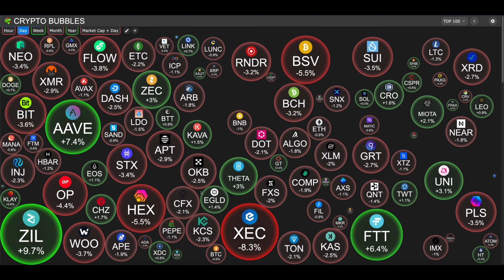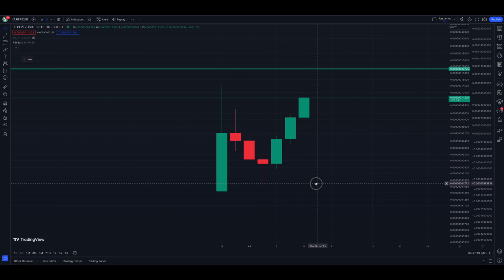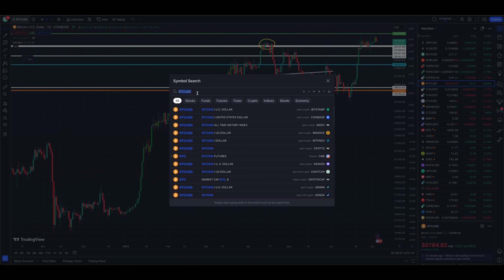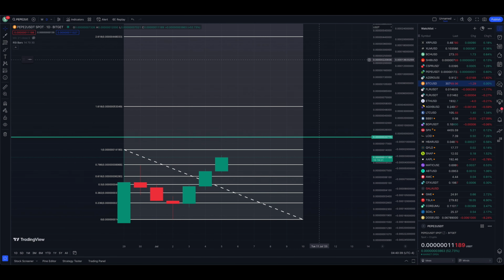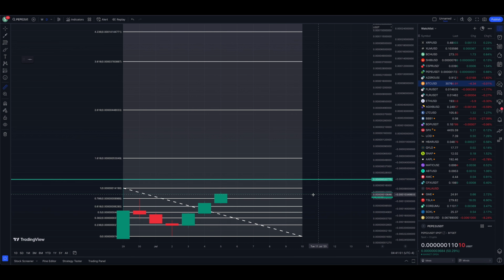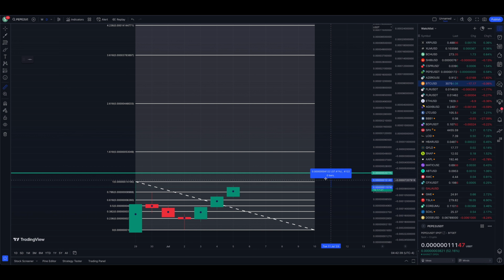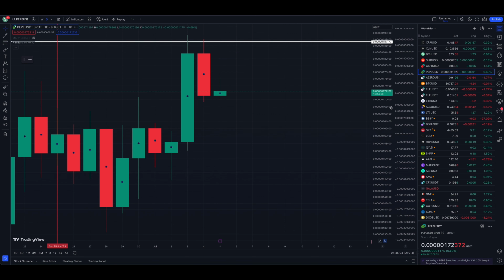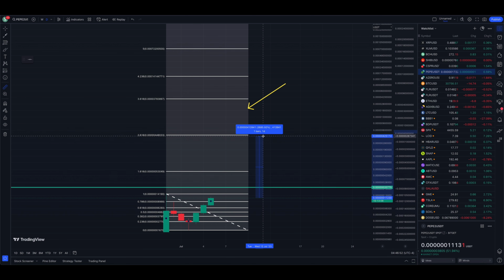HUGE PEPE 2.0 RALLY COMING?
BUY XRP HERE: Open An UpHold Account & Buy XRP & CASPER (UpHold)